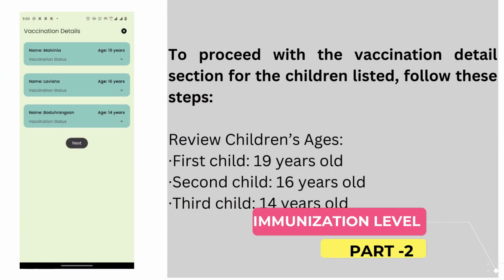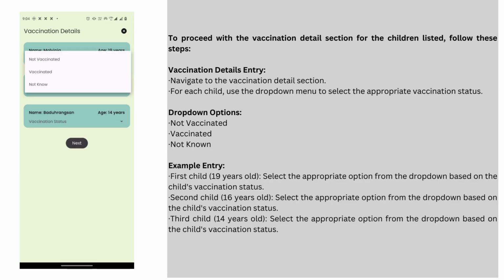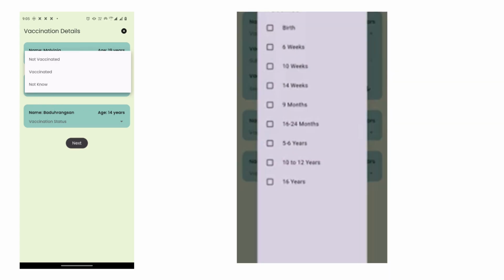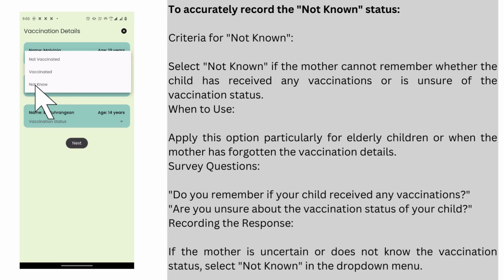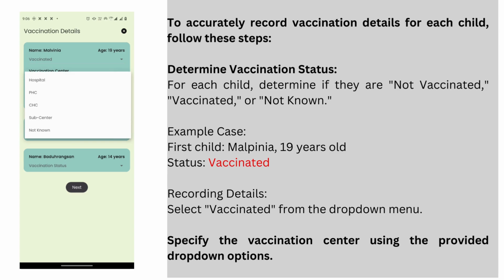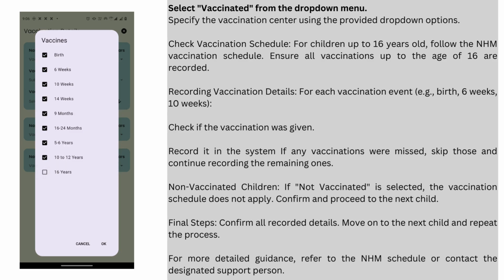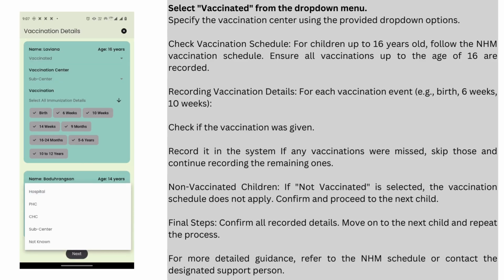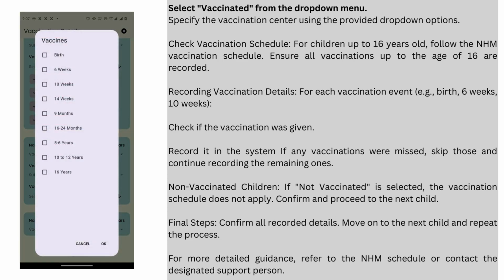MSRLS SHG HH SURVEY TUTORIAL VIDEO PART 2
IMMUNIZATION LEVEL